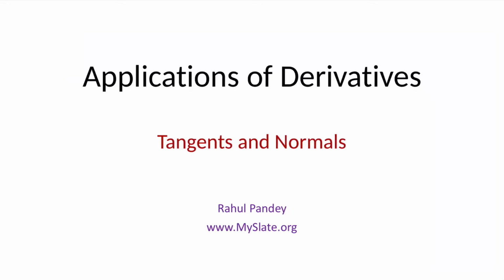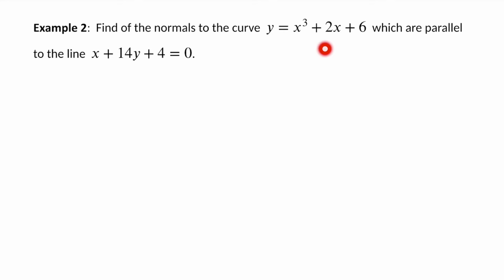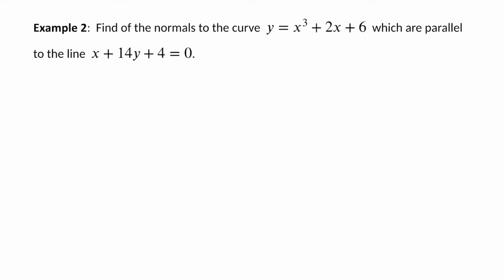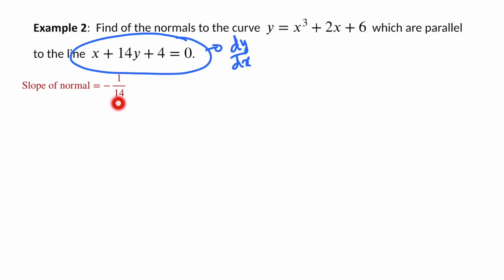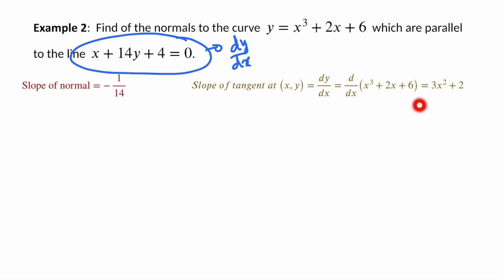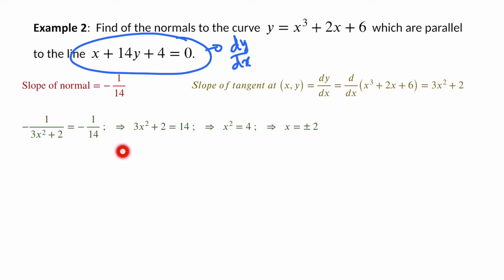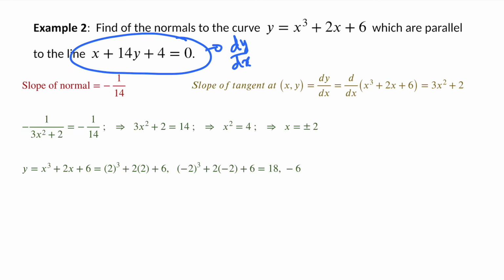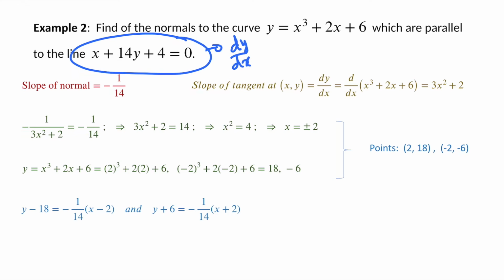MySlate Application of Derivatives -Part 2- Example 2-Tangents&Normals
MySlate Education Videos